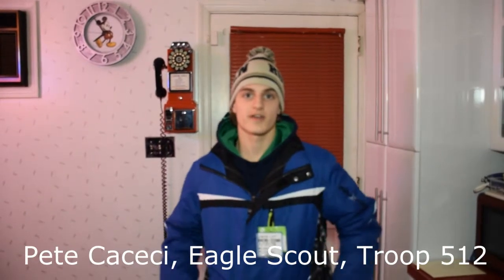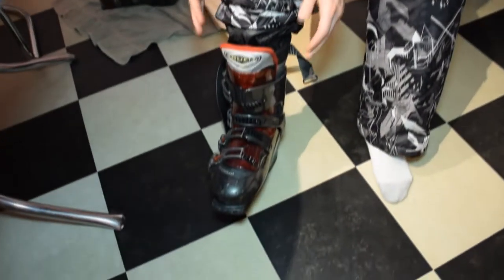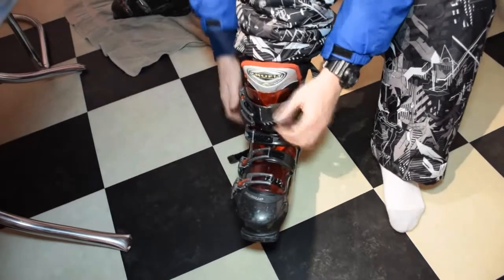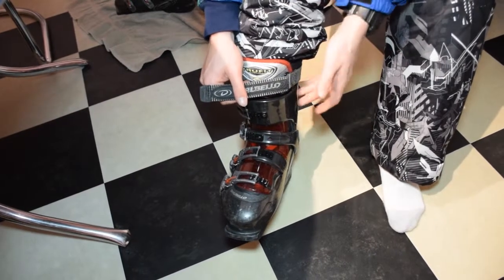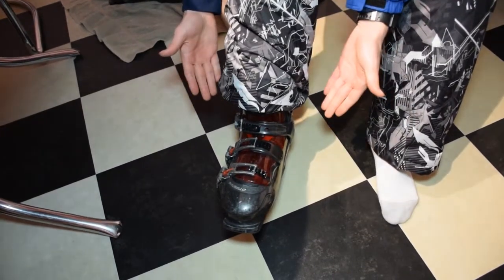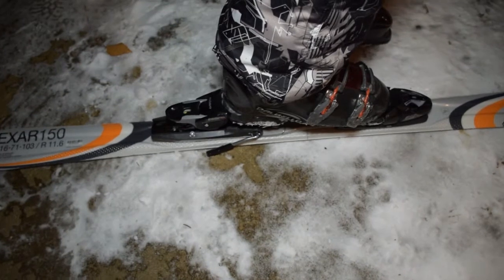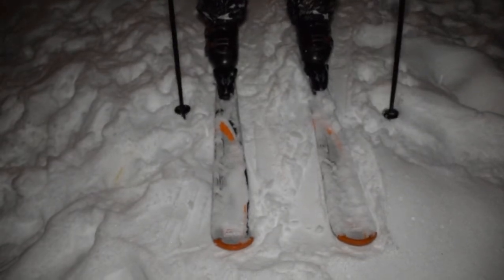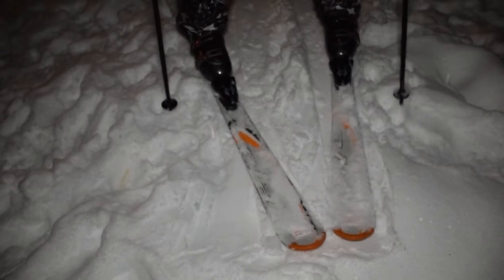Beginner Instruction - Ski boots, bindings, French fries and pizza slice (GTTH)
Learn how to put on ski boots, step into bindings, and what French fries and pizza slice means in ski lingo.